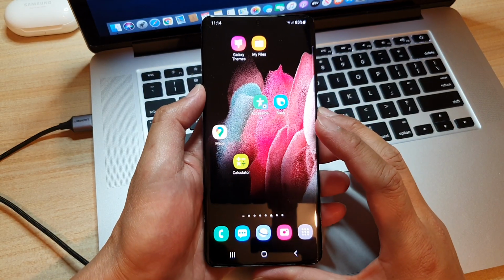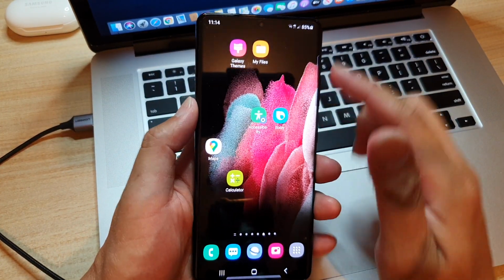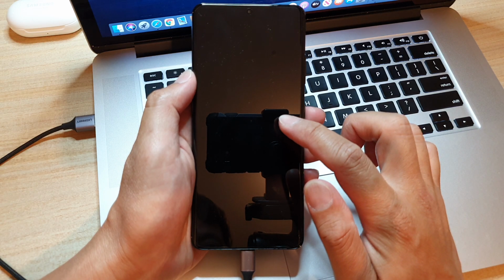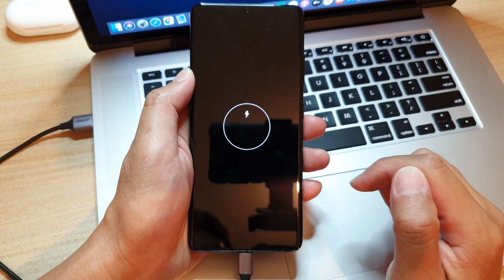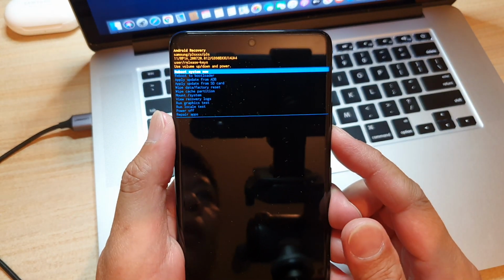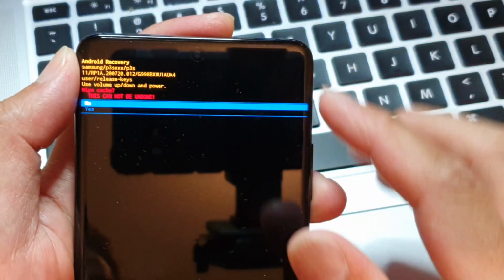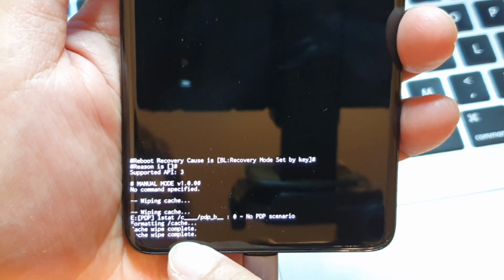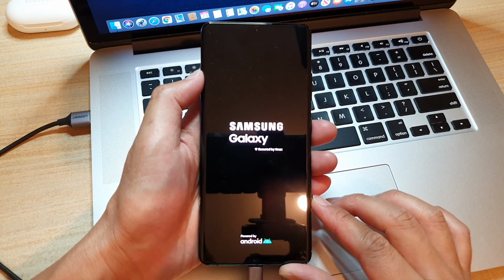Galaxy S21/Ultra/Plus: How to Wipe Cache Partition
Learn how you can wipe the cache partition on the Galaxy S21/Ultra/Plus.